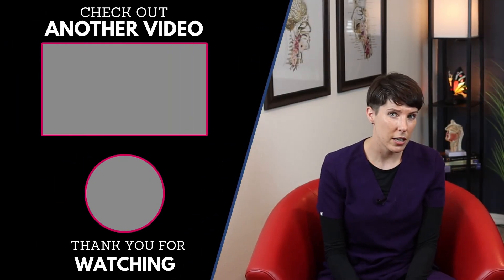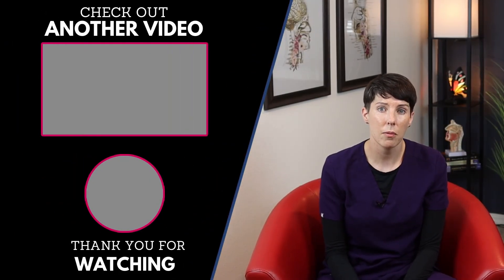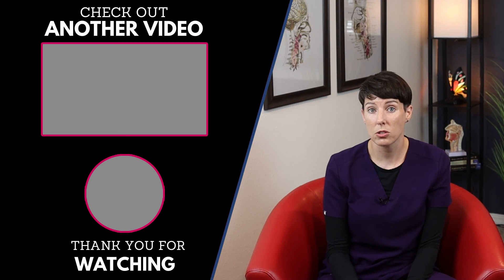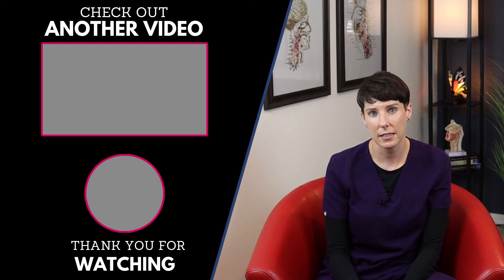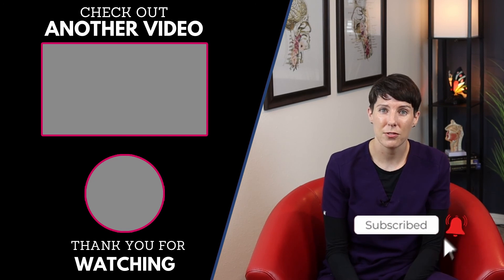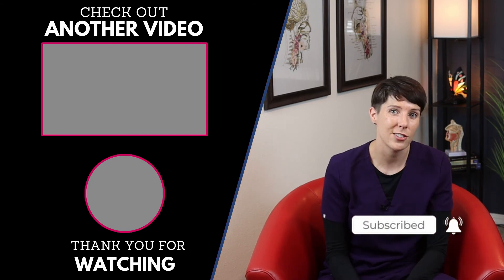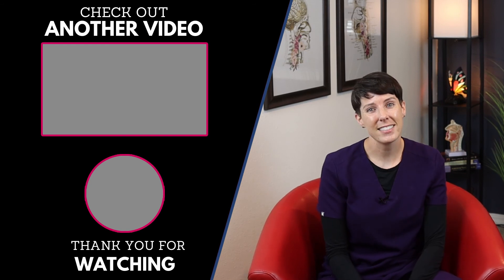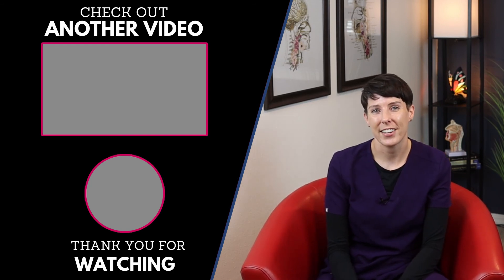Learn The Symptoms Of A Stroke And Become The Best Caregiver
Strokes are a serious problem that can lead to permanent damage to the brain and body. Know the warning signs...save a life.

(answer at bottom)

📓 MEDICAL MARKER: A Medical Information & Daily Vitals Tracker (2 styles):
(for her)
I designed these notebooks for all you caregivers out there to keep track of your loved one’s health information. I made it small so it’s easy to take with you to Dr appointments!

JOIN MY FB GROUP: Caregiver Helping Hands

You will find Cracking The Code products plus tons of other products that may make your life just a little bit better 😊

🙋 Answer to Cryptogram: It's no joke, know the signs of a stroke

00:00 Introduction
00:37 What is a Stroke?
01:54 Effects of a Stroke
03:08 Signs of a Stroke
03:31 How a Speech Therapist Can Help